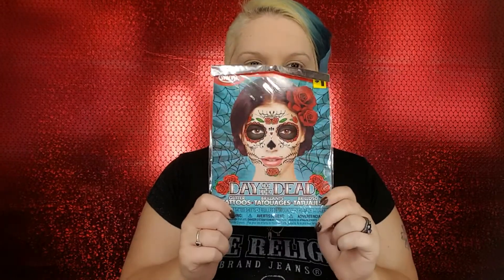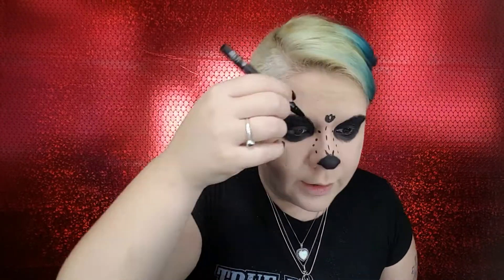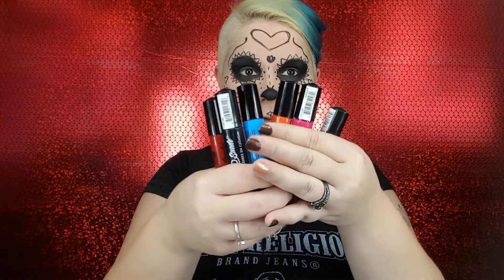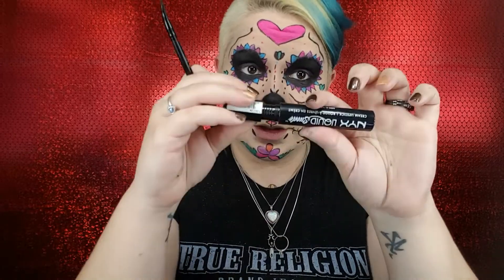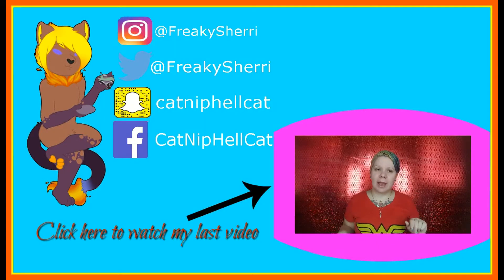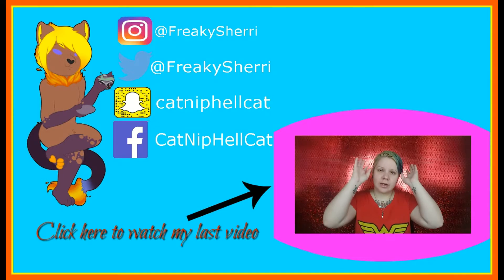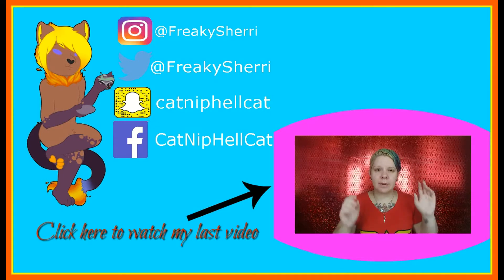SUGARSKULLS ARE JUST CUTE!!!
This is just one of my many looks for halloween! Lets enjoy!

Make sure to go to Lori's channel and sub because after every The Viewer's Voice hangout, Lori and I have the after party!

There is HELLCAT MERCH NOW!!!

All My music comes from Epicsounds through my network! go check out epic sounds!